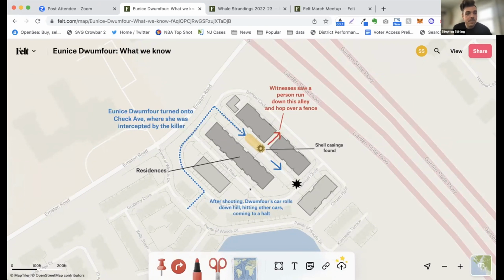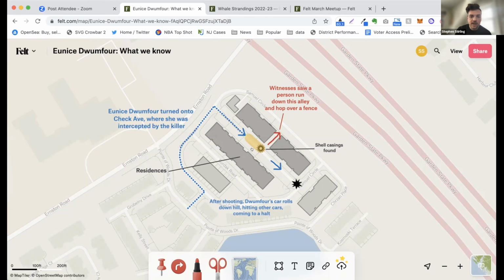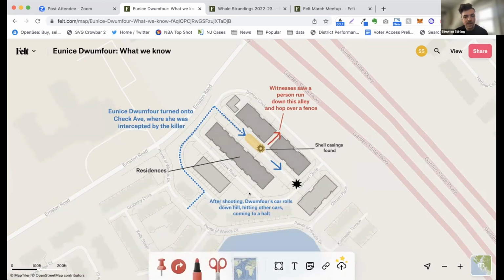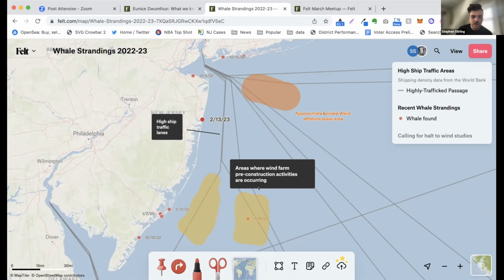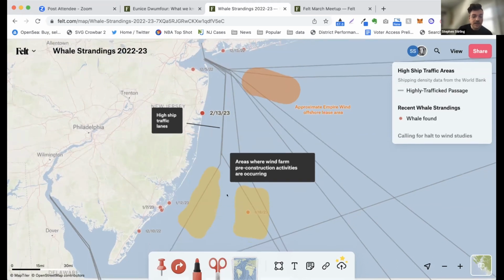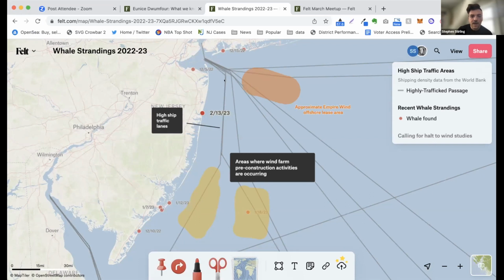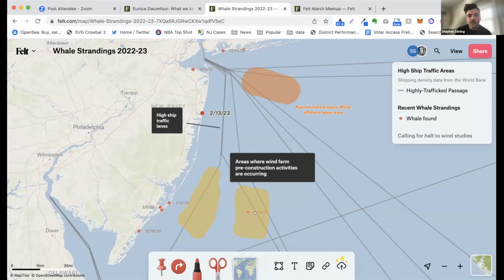Reporting With Felt at Asbury Park Press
Looking for more tips on how to use Felt? We recently launched a new group where you can connect with other folks using Felt It's a place to share your work, provide direct feedback to our team about new features, and learn more about upcoming events and meetups!